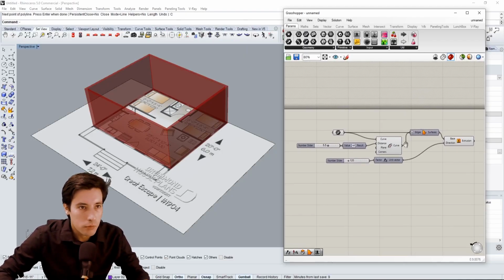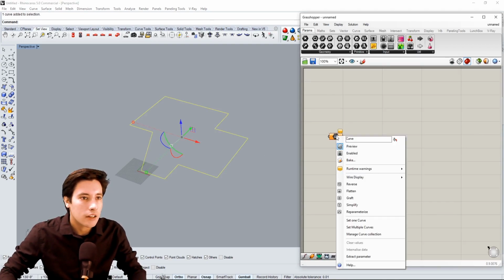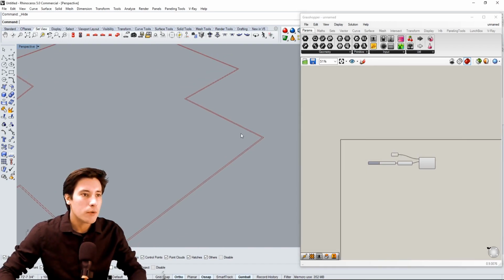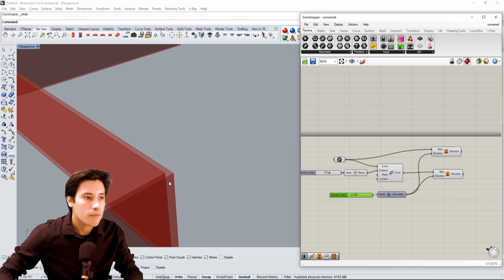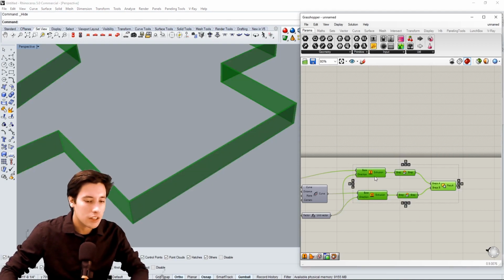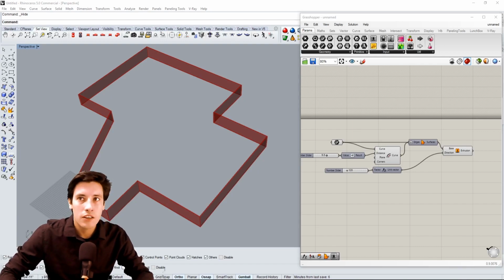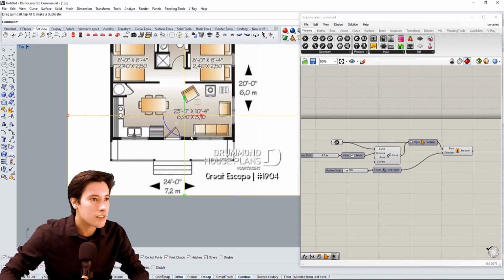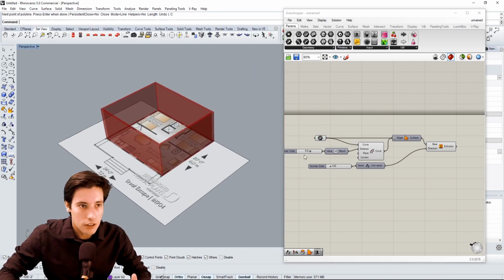Rhino Grasshopper Architectural Parametric Exterior Walls